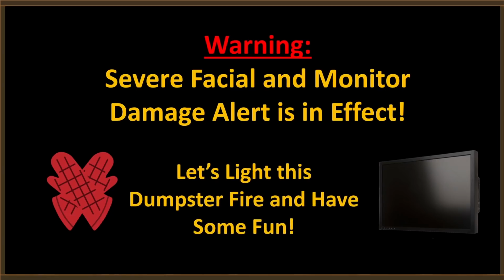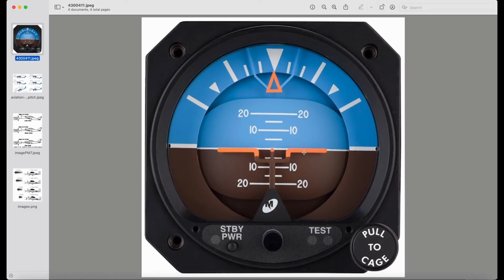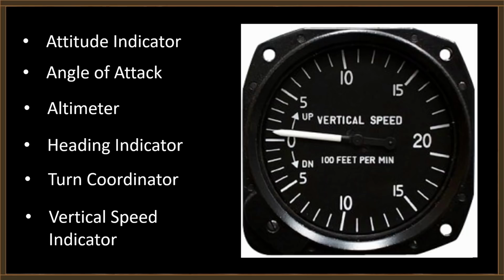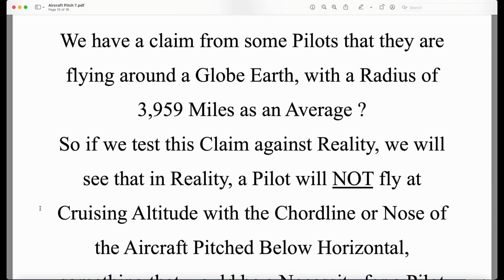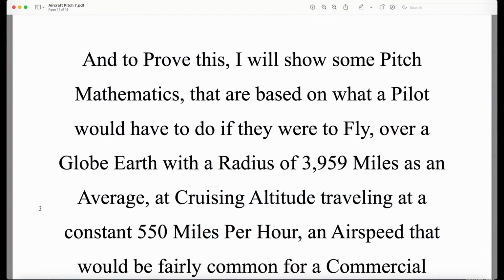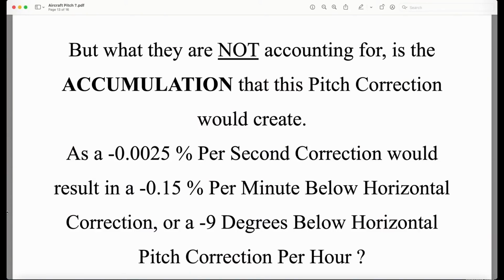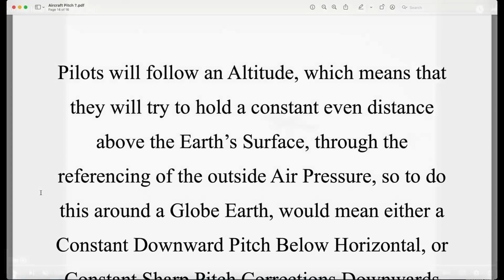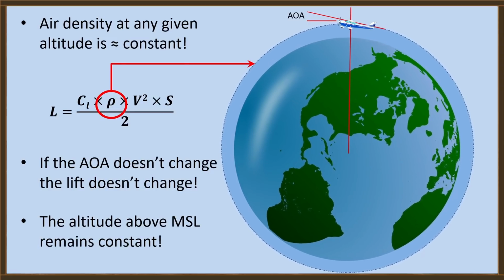Brian's Logic on Airplanes and Pitch Part 2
Brian continues to try to explain the fundamentals of aviation. It still isn't a good idea!